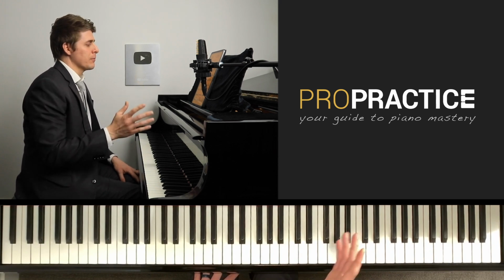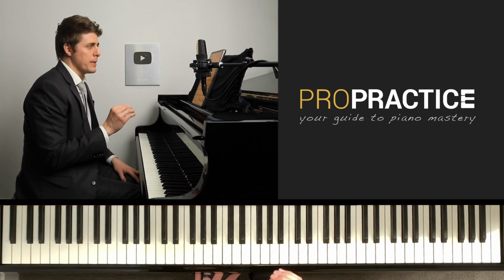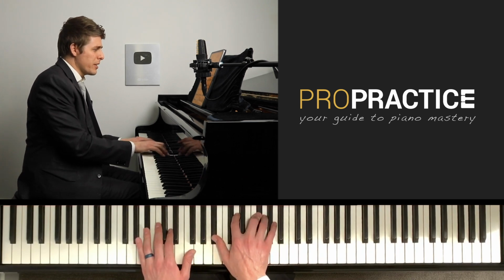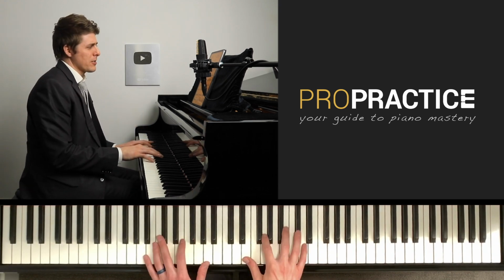Tchaikovsky "October" from The Seasons, Op.37a Tutorial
This 42-minute video explores an in-depth look at Tchaikovsky's "October" from The Seasons, Op.37a. This piece was published in 1876 for a magazine entitled  Nouvellist , with a new piece for each month of the year. Areas of focus in this tutorial include pedaling, variety with what lines to voice, dynamic shaping (and variety with shaping on repeated figures), how to create a soft and beautiful tone quality, fingering, interpretation, hand redistribution with large chords, and more concepts to help you become as efficient as possible in your practice sessions.